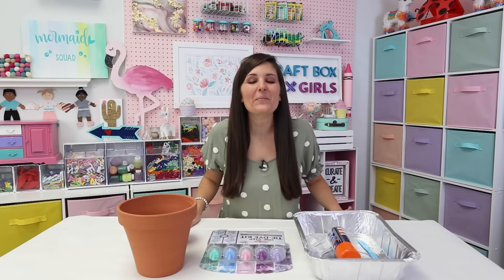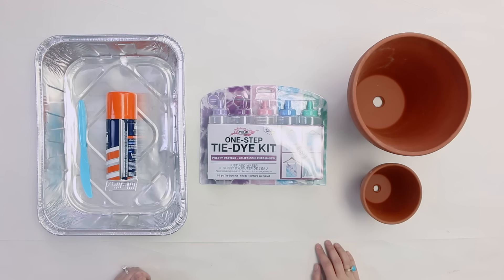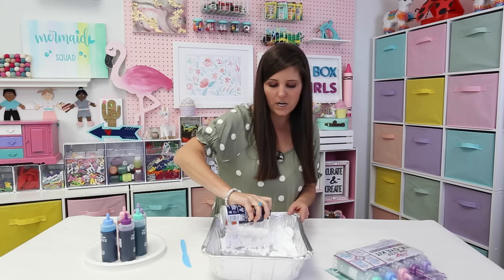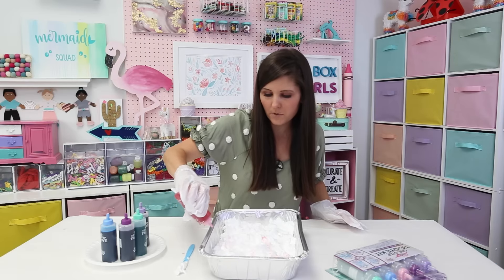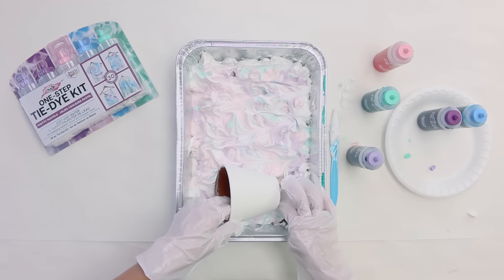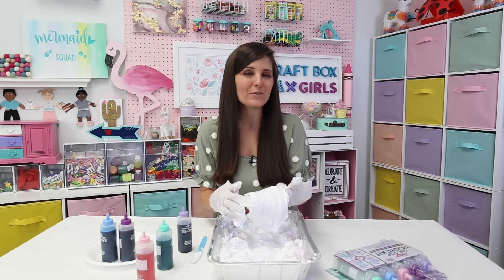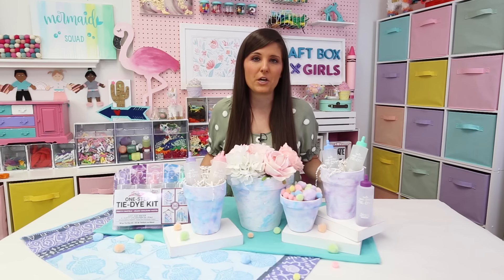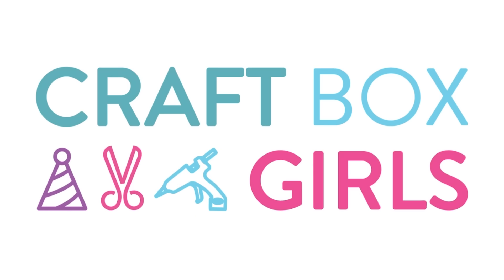Mother’s Day Crafts: Marbled Tie-Dye Flower Pots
Give mom the unique handmade gift she deserves with this super simple Mother’s Day craft! This tutorial from Craft Box Girls will teach you how to make an elegant marbled flower pot with the Tulip Pretty Pastels One-Step Tie-Dye Kit. The playful pastels in this kit are perfect for creating colorful spring décor that moms will love!

Supplies Needed:
- Tulip Pretty Pastels One-Step Tie-Dye Kit
- Shaving cream
- Terracotta pots
- Disposable tray
- Plastic knife
- White acrylic paint (optional)